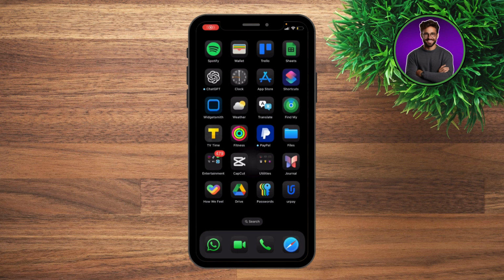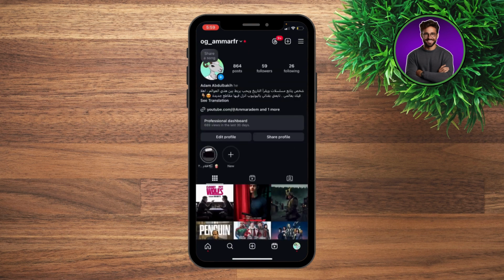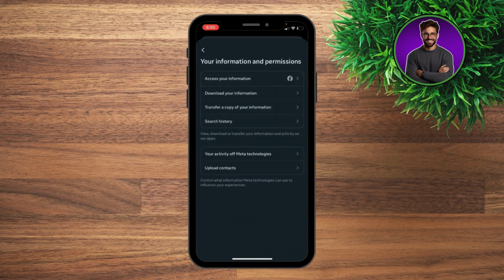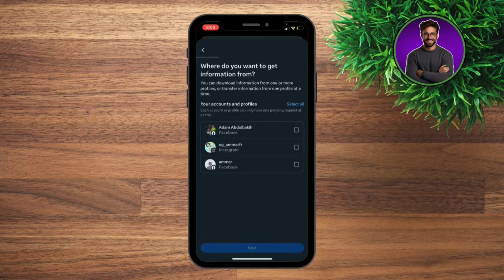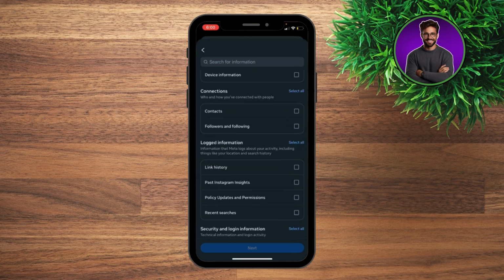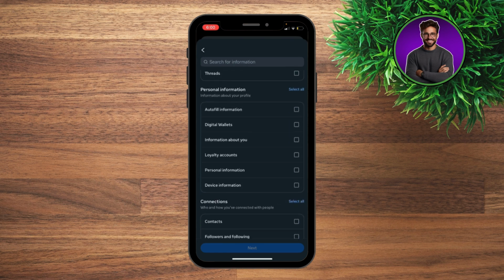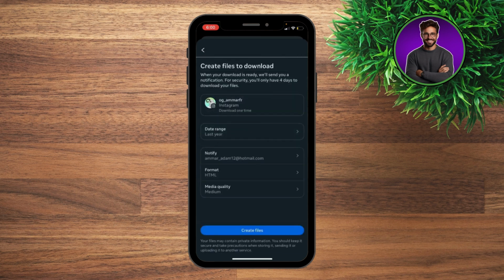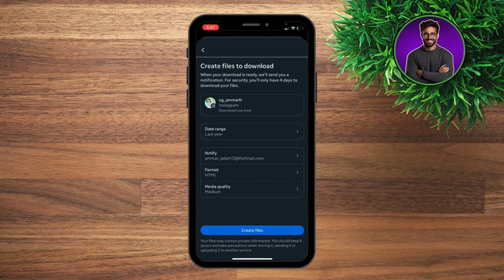How To View Sent Follow Requests on Instagram (2025 Update)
How To View Sent Follow Requests on Instagram

Hey everyone! 👋
In this video, I'll show you how to view the follow requests you've sent on Instagram. 📲👥
I’ll guide you through the steps to check your pending follow requests so you can manage your connections more effectively.